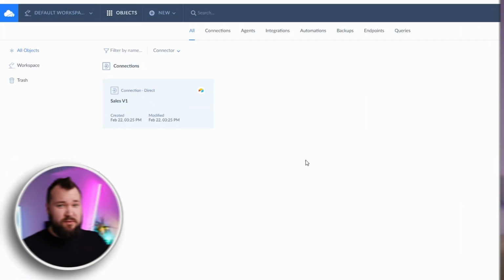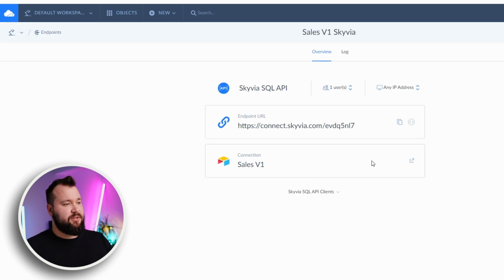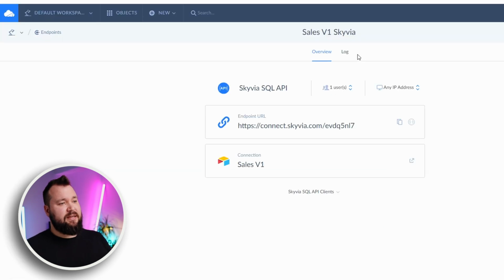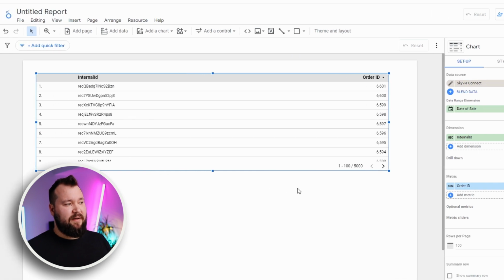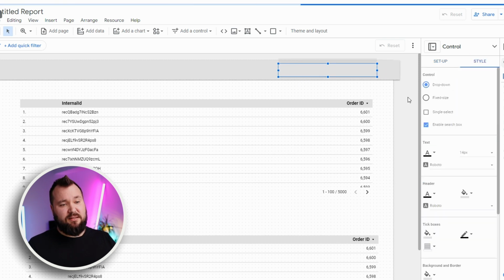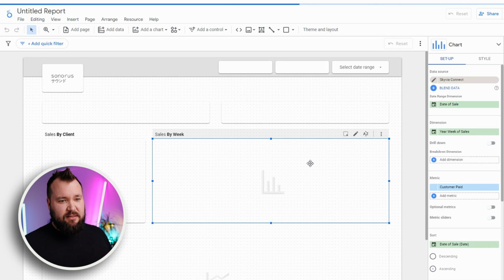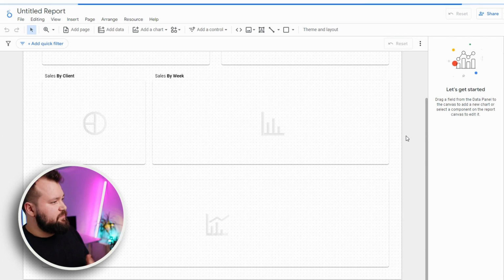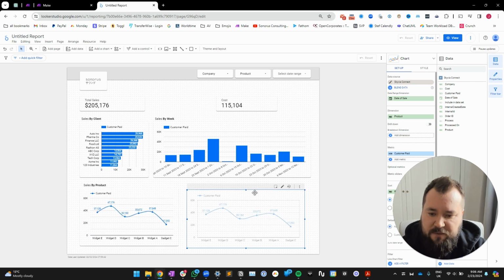Skyvia Fail: DON'T waste your time or money on their connector.. | Sonorus Consulting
Skyvia didn't quite hit the mark like we hoped. Despite its promise of convenience, we encountered significant issues - Join us to hear about our experience and why we're holding off on recommending this to anyone, at least till these red flags are fixed — subscribe for more insightful tech guides!